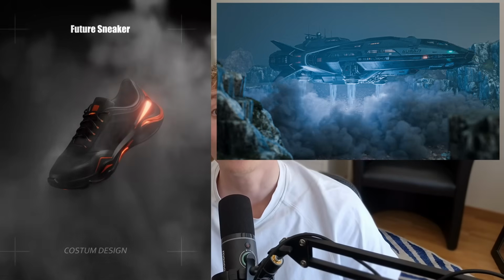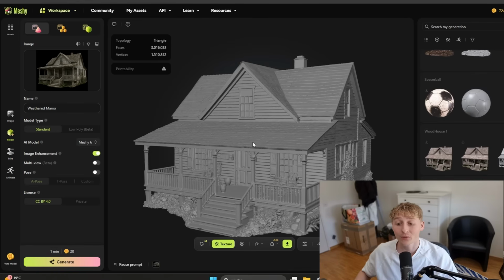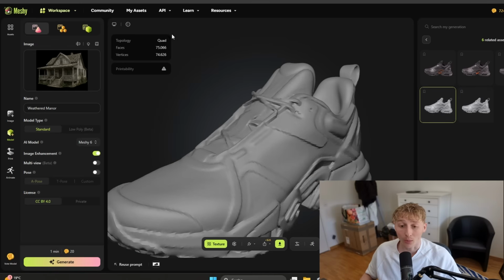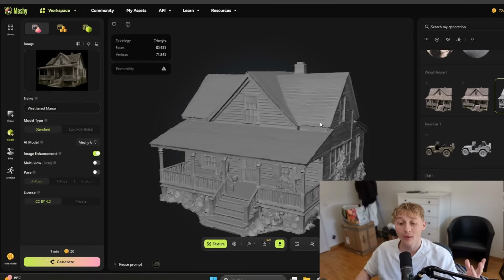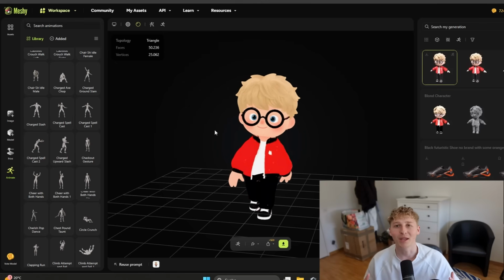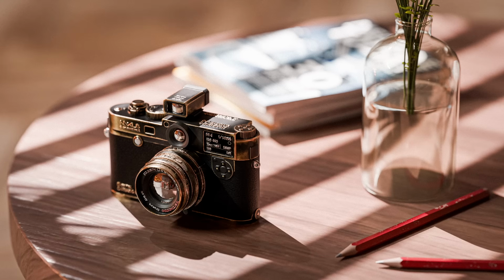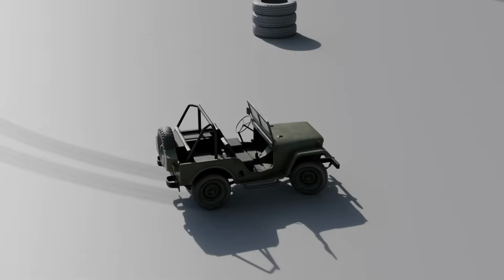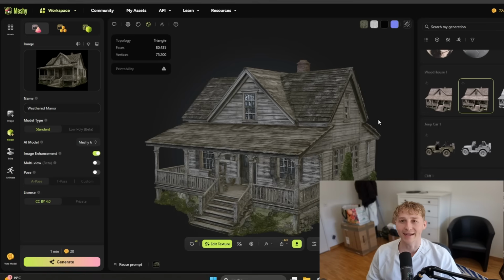Image to 3D-Design with Meshy!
Today I show you how you can easily achieve a great result with image to 3D-Design with the help of Meshy!